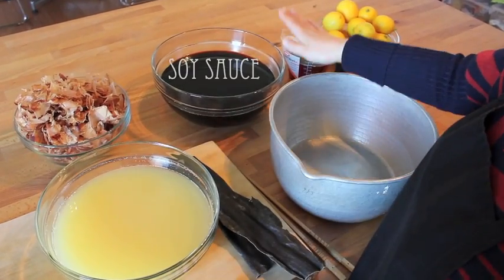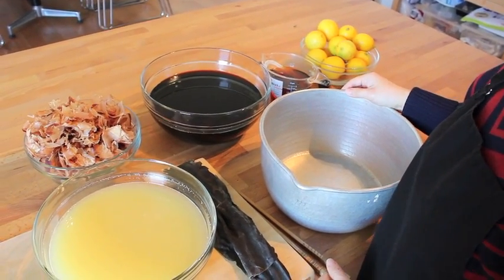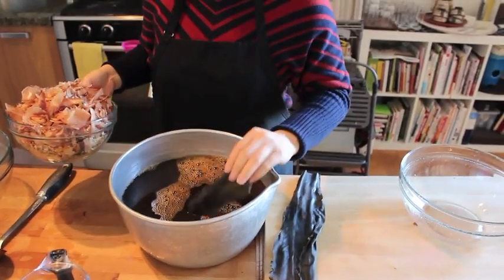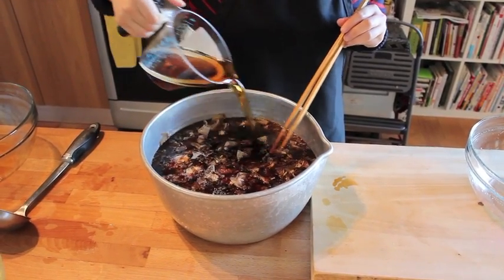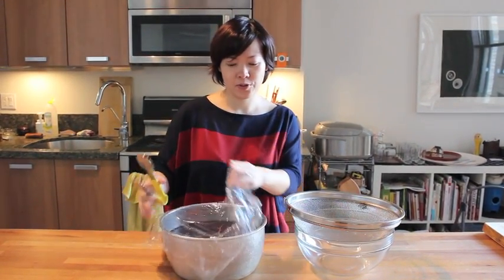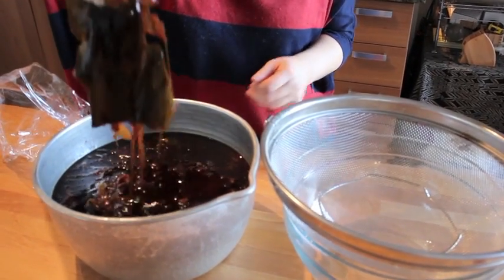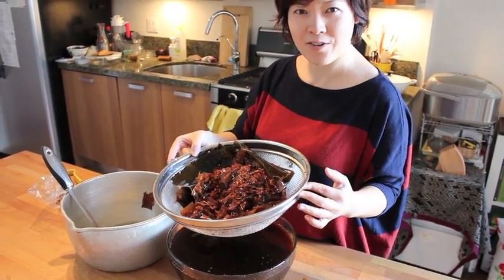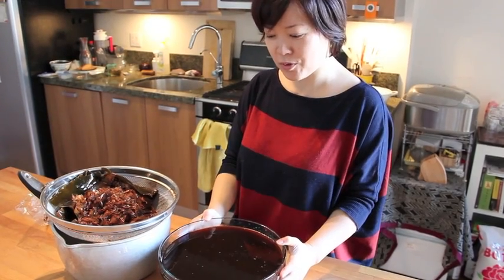Homemade Ponzu Sauce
This is how we make ponzu sauce at home using fresh lemons.